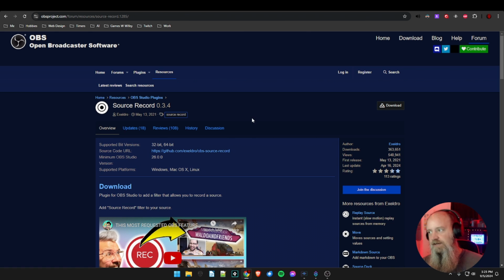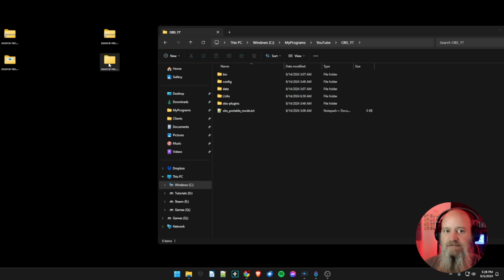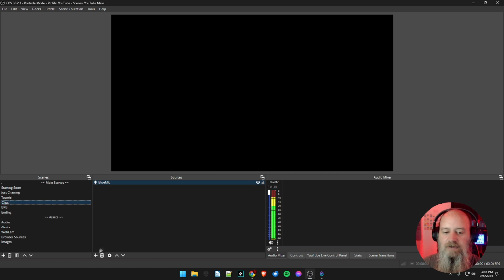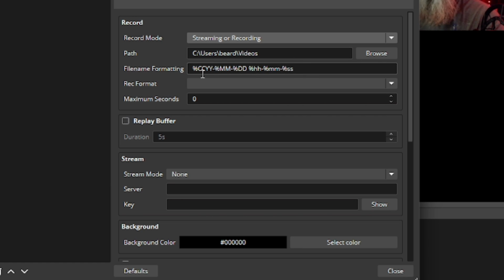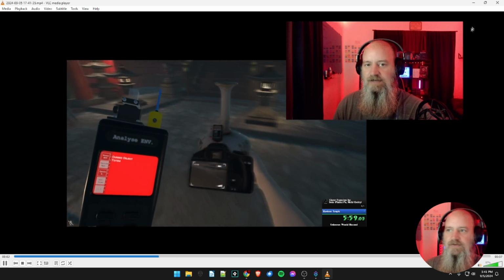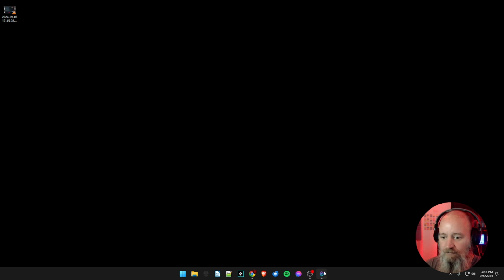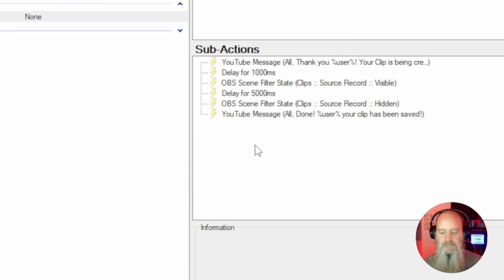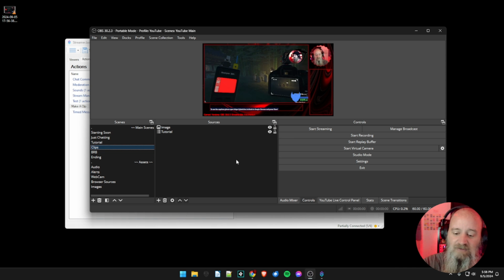Clips on YouTube Live With OBS and Streamer.Bot!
YouTube has long been without a clip feature. If you are looking to have clips on YouTube and recording more than just your gameplay, this is the tutorial for you!

With a simple OBS plugin, a few subactiosn in Streamer.Bot and a new scene, you can have clips in your YouTube lives, too!

Is it perfect? No. But it is a start, and we accomplish this without the need for C#, API calls or other websites.

Chapters
00:00 Intro
00:30 What We Will Cover
1:13 Source Record Plugin Install
7:14 OBS Scene Set Up
11:34 Source Record Filter Configuration
16:44 Alternative OBS Set Up Method
20:20 Adding Command in Streamer.bot
27:35 Love, Peace and Chicken Grease

► Mic & Boom
► Desktop PC
► Special Item (This Video Only)